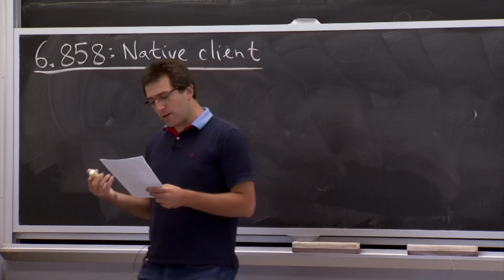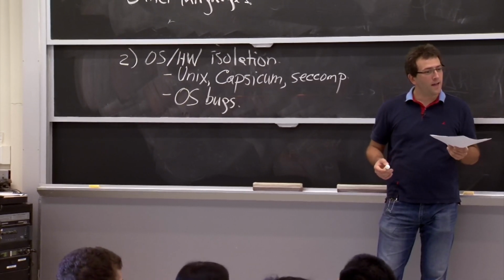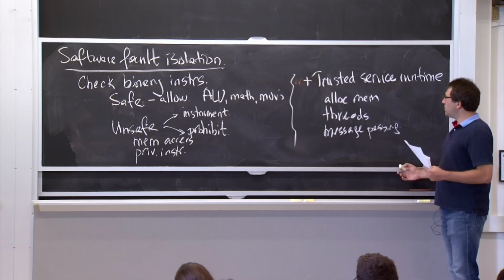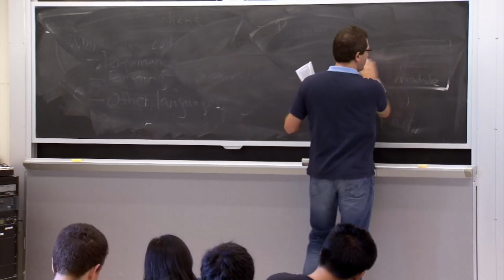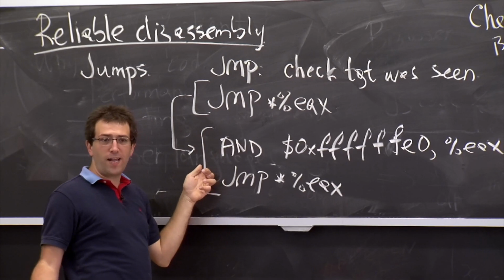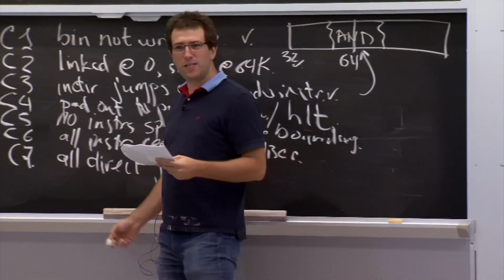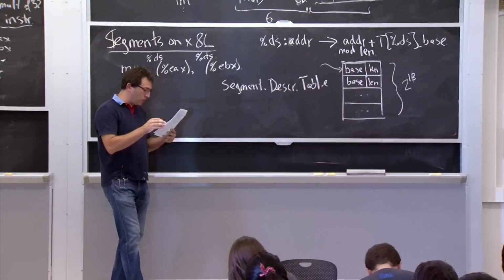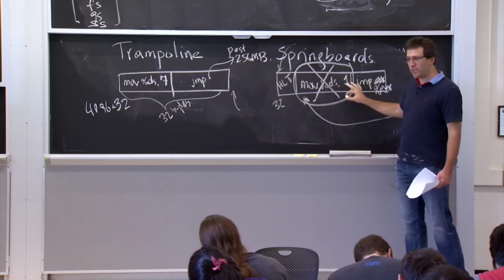7. Sandboxing Native Code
In this lecture, Professor Zeldovich introduces the Native Client system, and its approach to software fault isolation.